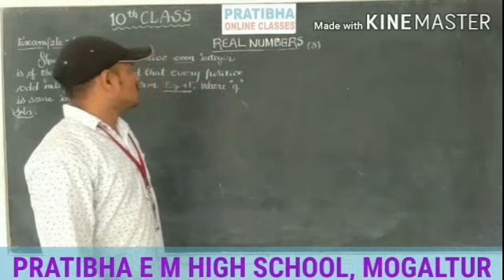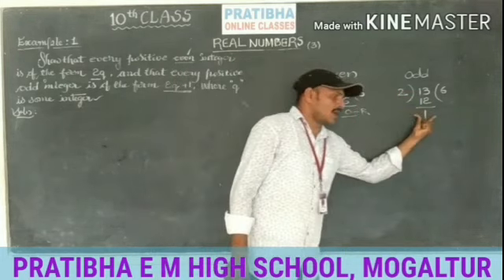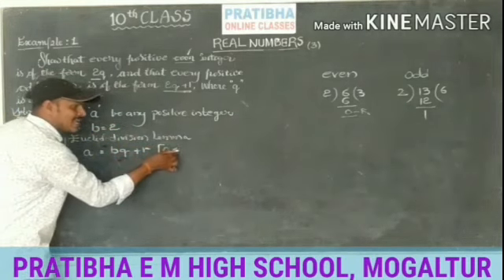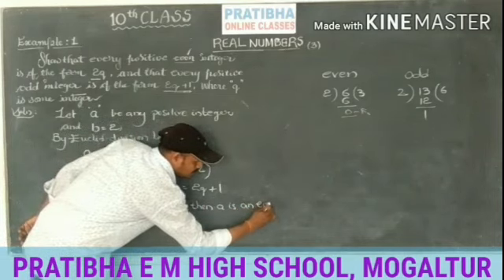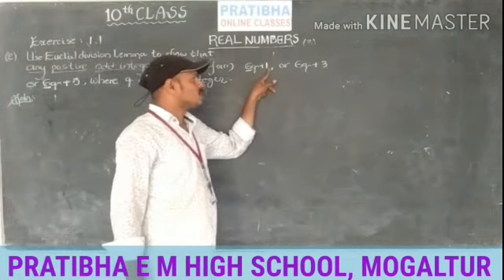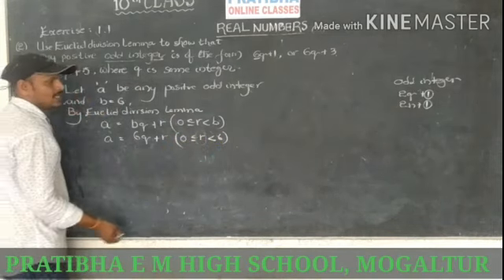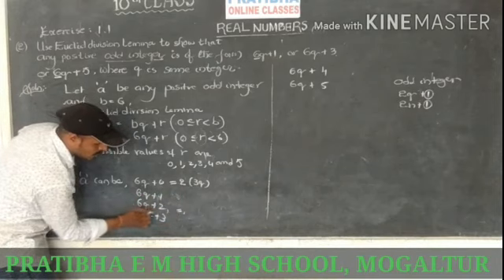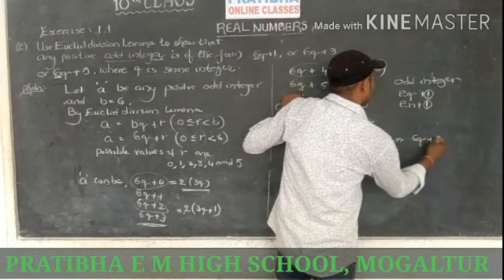Real Numbers (3) Problems on Euclid Division algorithm 10th class Maths by RC sir